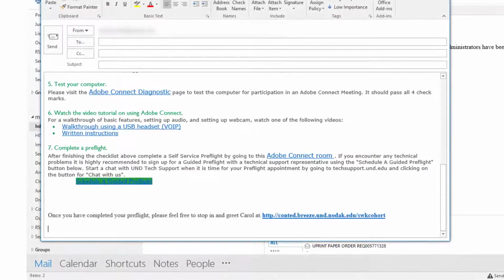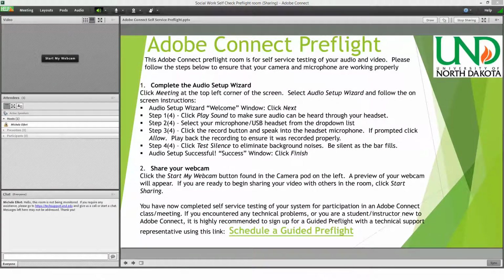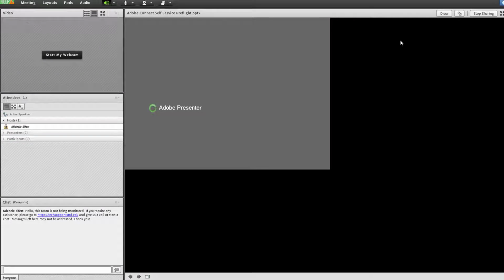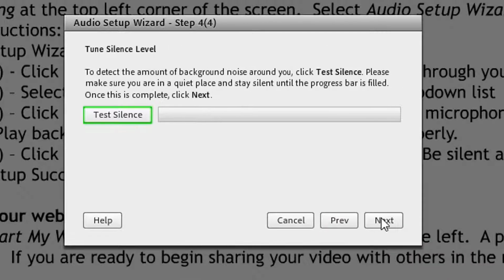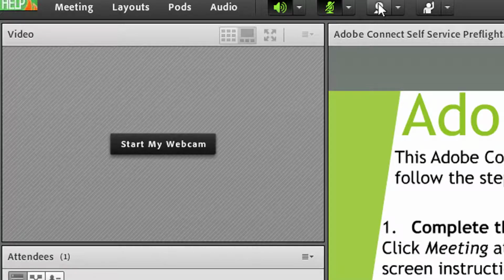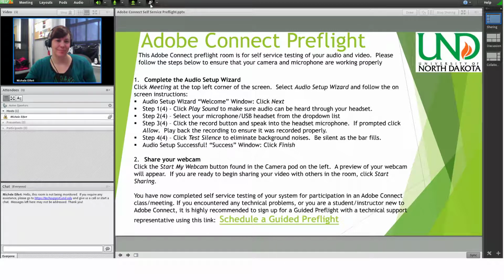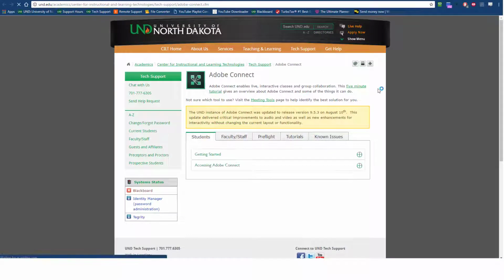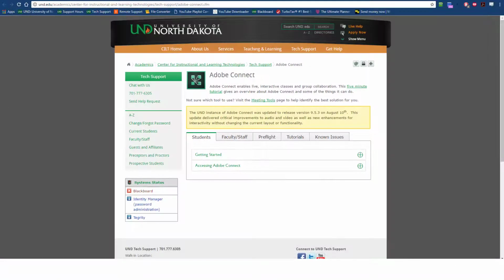Adobe Connect: 4. Tutorial and Equipment Check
You are now ready to check your equipment. Visit the link below to run the Audio Setup Wizard and test your speakers, microphone, and webcam.